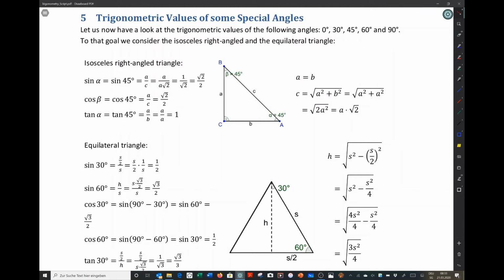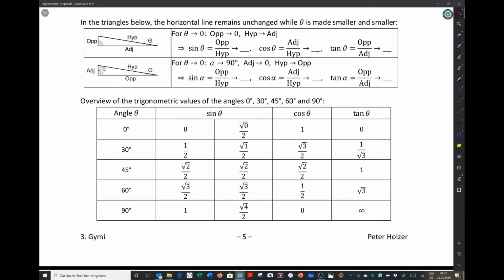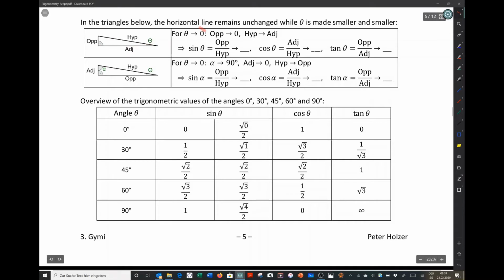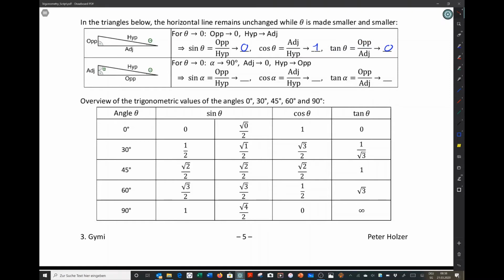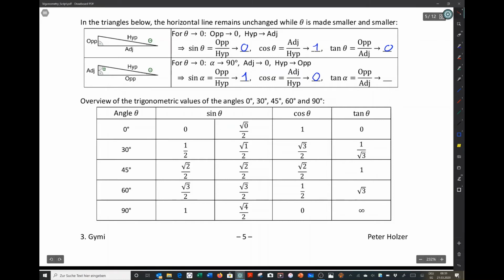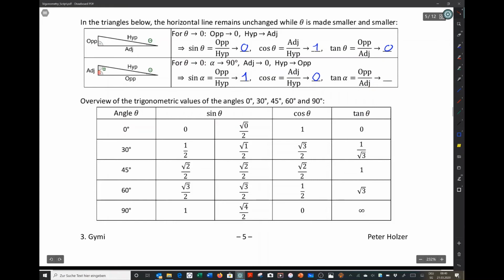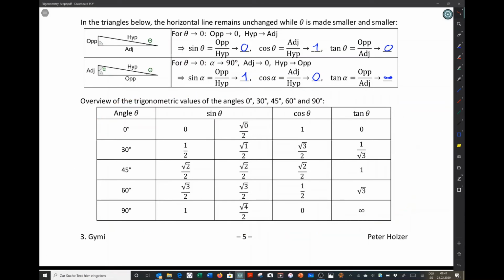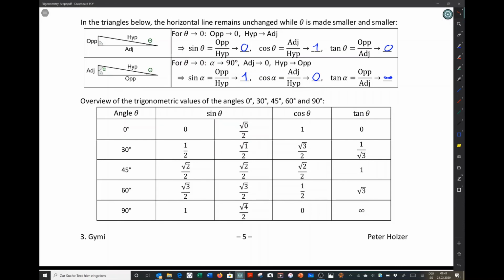Trigonometry 5 SpecialAngles